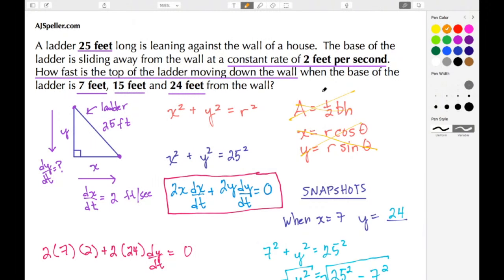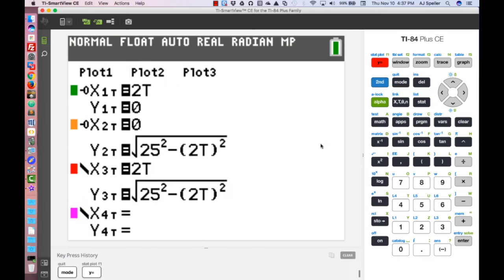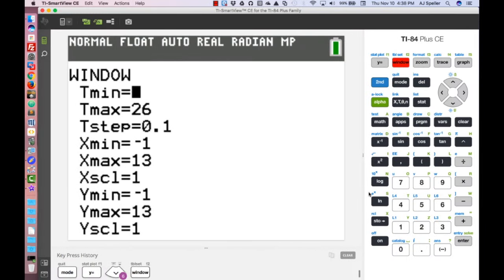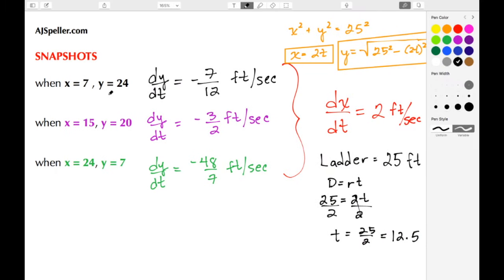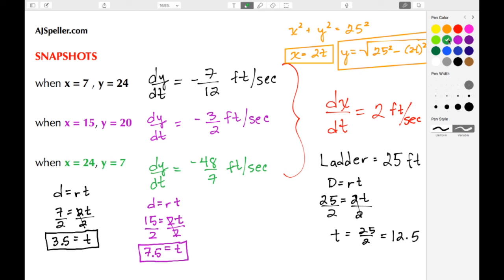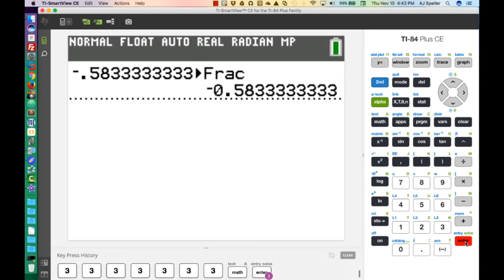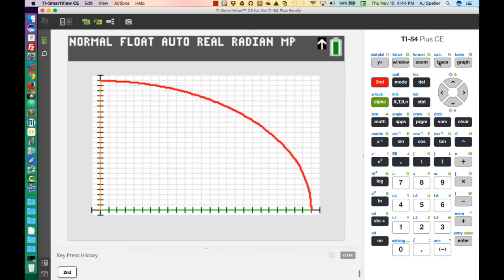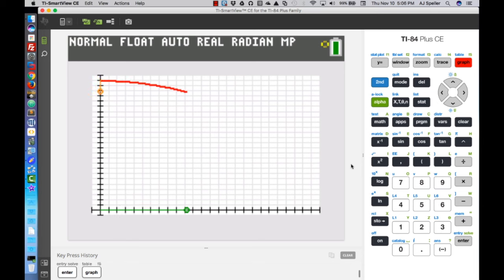How to model and solve the related rates sliding ladder problem using the TI-84C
In this tutorial students will verify their results for this related rates problem.  The problem requires several snapshots using TI-84C.  The student will use the model to calculate the rate at which the top of a ladder is sliding down the wall as the foot of the ladder is sliding away from the wall for 3 different values of x.